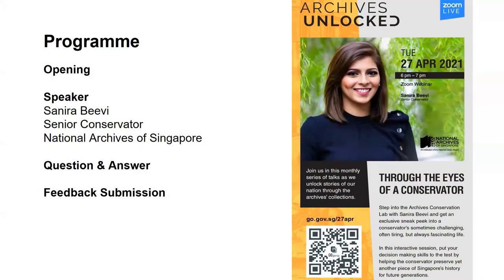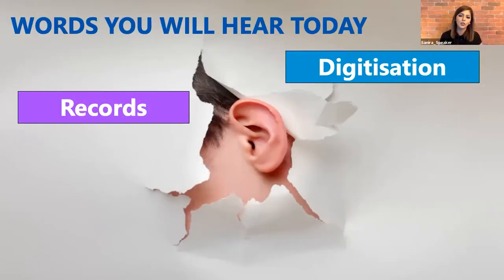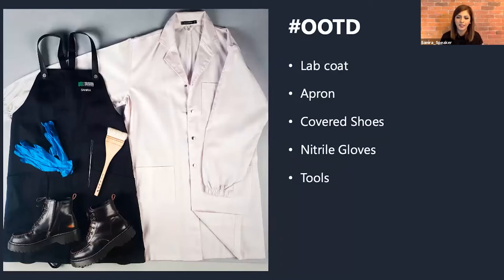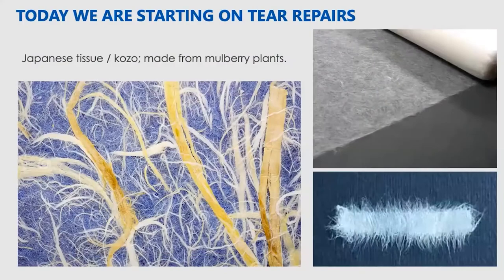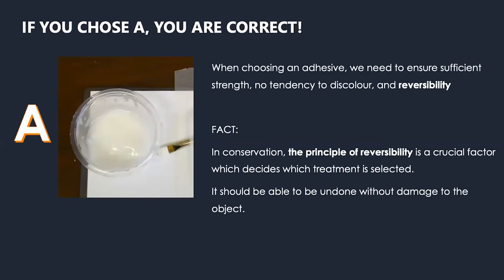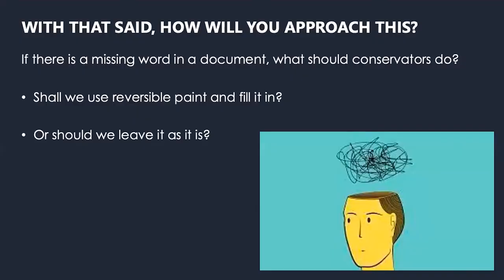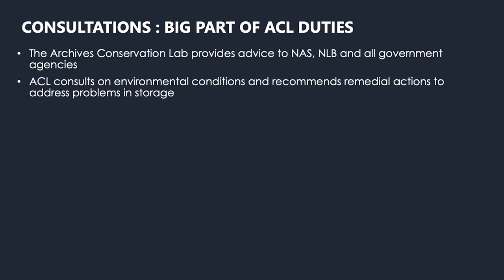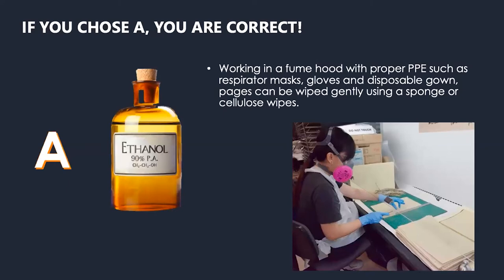Through The Eyes of a Conservator | Archives Unlocked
Ever wondered what a conservator does to preserve important historical records? What are some of the principles guiding the work of a conservator? What does it take to be part of the team that helps preserve Singapore’s historical heritage?

Step into the Archives Conservation Lab with Sanira Beevi and get an exclusive sneak peek into a conservator’s sometimes challenging, often tiring, but always fascinating life. In this interactive session, put your decision-making skills to the test by helping the conservator preserve yet another piece of Singapore’s history for future generations.

Sanira Beevi Bte Karim is an artist who has worked with different mediums such as wax, fibreglass and clay and, as Senior Conservator with the National Archives of Singapore (NAS), she is keen to draw parallels across the different mediums, including paper. A self-professed history buff, Sanira feels honoured and privileged to be playing a pivotal role in preserving our historical patrimony through caring for NAS collections.

Curious about what goes on in the National Archives of Singapore? Join us for this monthly series of talks, as we unlock stories of our nation through the Archives’ collections.